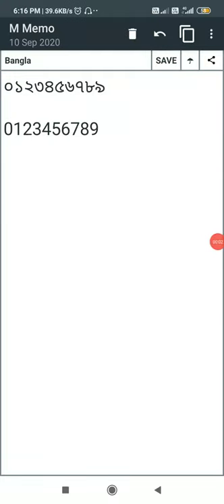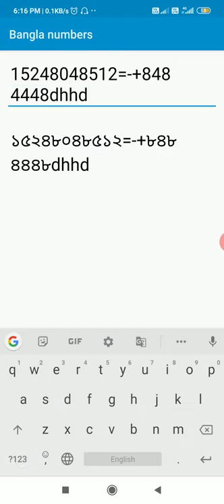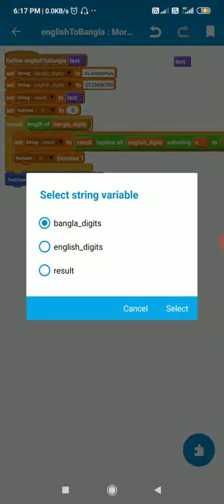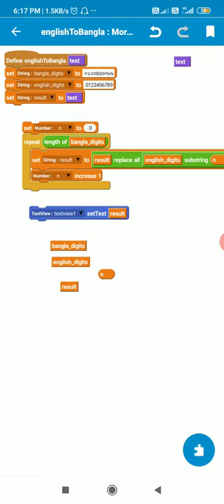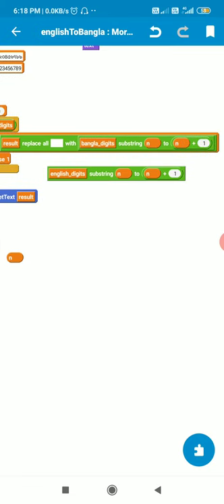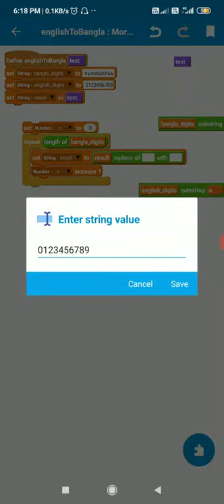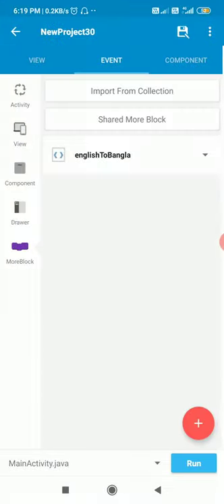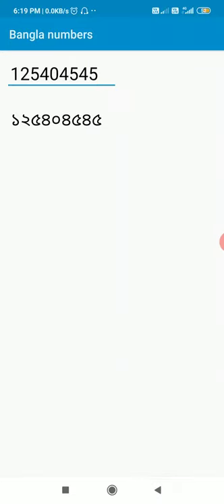Replacing English numbers with Bangla numbers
This video shows how to replace all Latin English numbers with Bangla numbers in Sketchware.